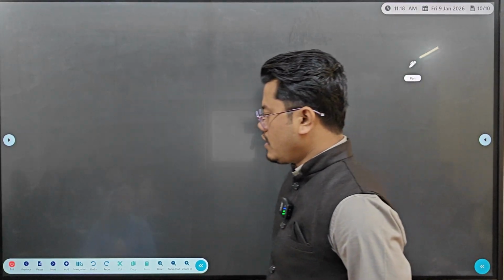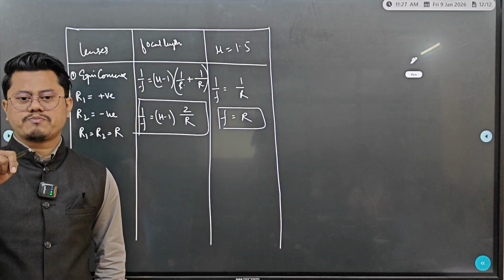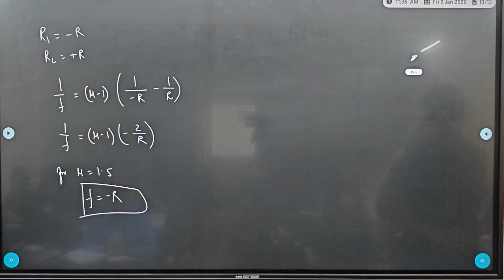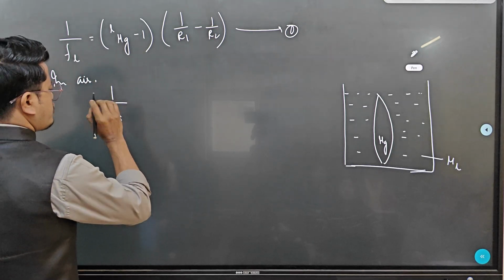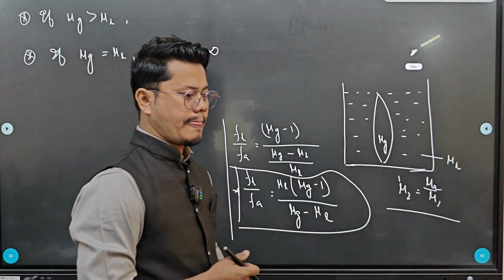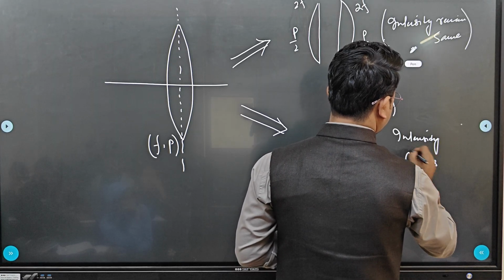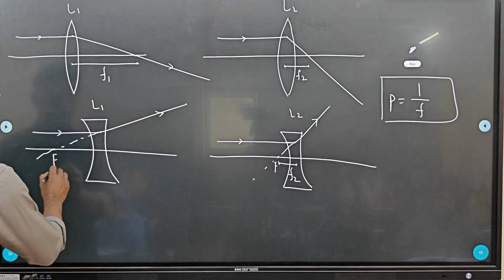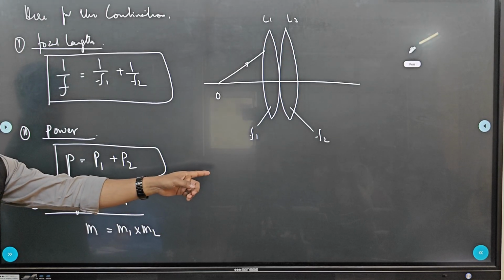Lens maker formula and it's interpretation